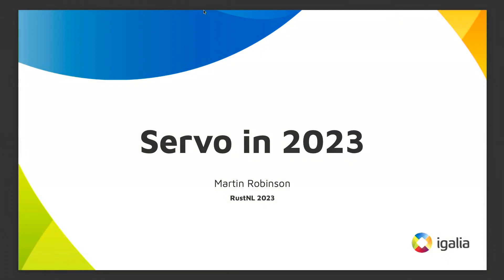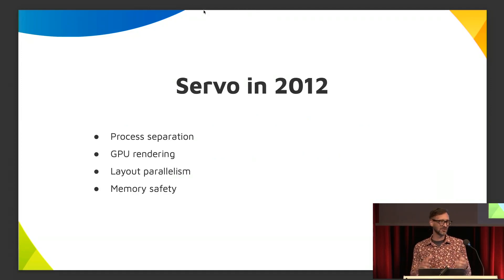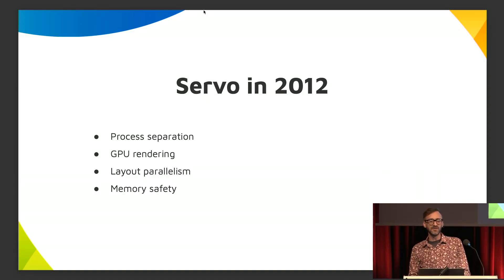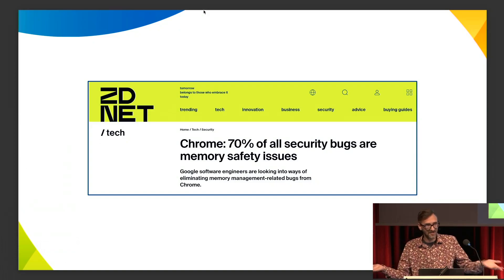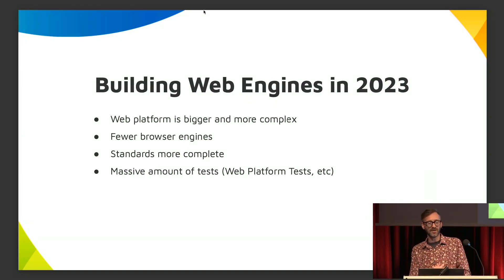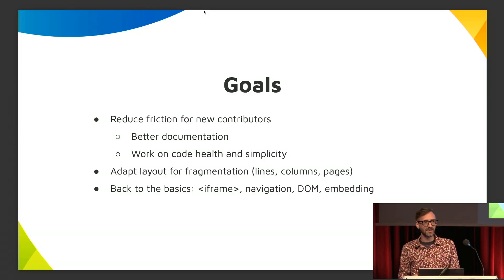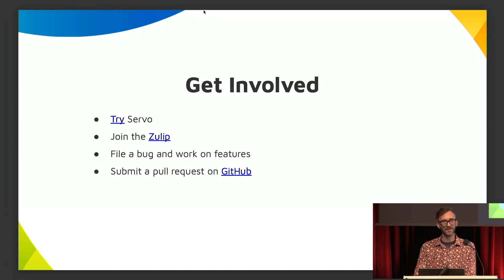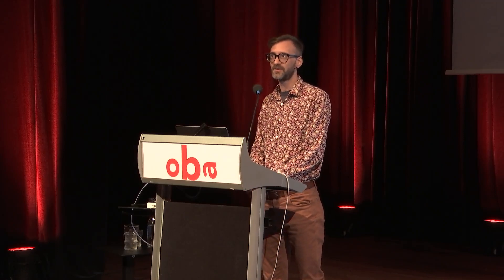Servo in 2023 - Martin Robinson - RustNL 2023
Servo in 2023
by Martin Robinson